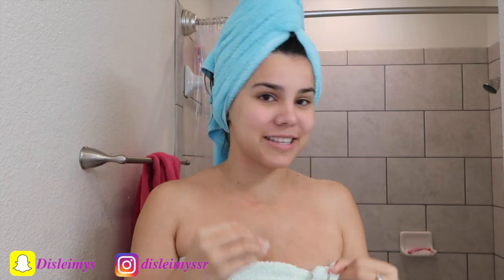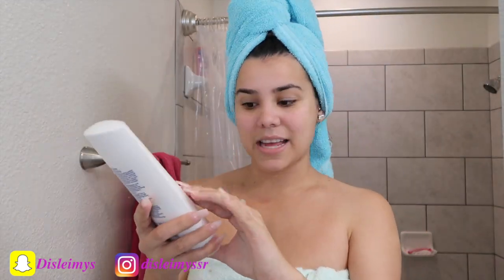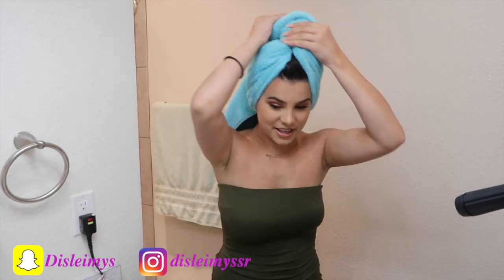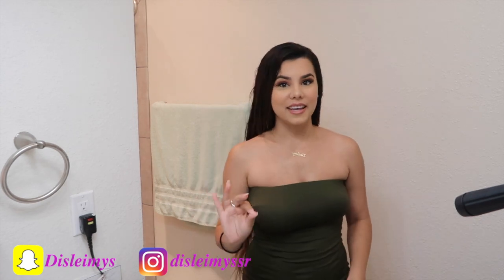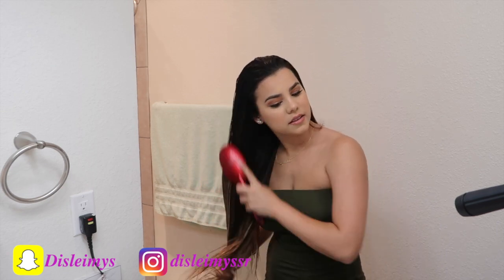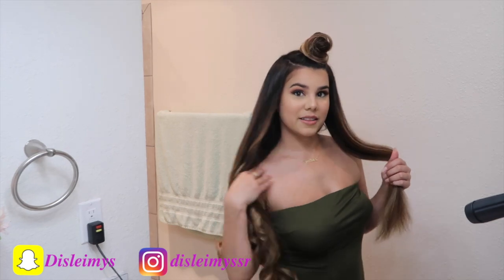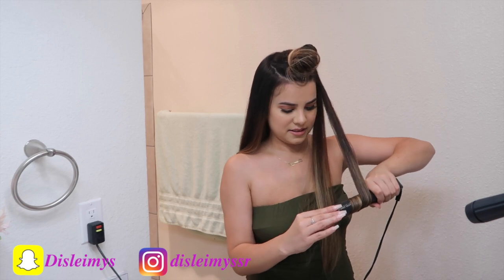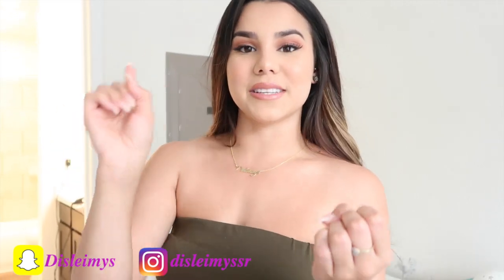MY HAIRCARE ROUTINE: TIPS FOR GROWING LONG AND HEALTHY HAIR!!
SKINNY SERUM
DOVE SHAMPOO
DOVE CONDITIONER

SOCIAL MEDIA!
DISLEIMYS INSTAGRAM: disleimyssr
DISLEIMYS SNAPCHAT: disleimys
DISLEIMYS TWITTER: disleimysrivero

DANIEL'S SNAPCHAT: dloza23